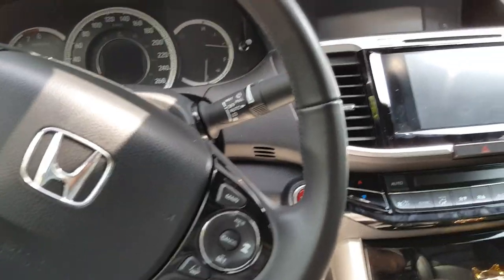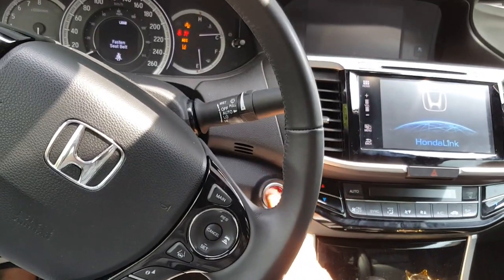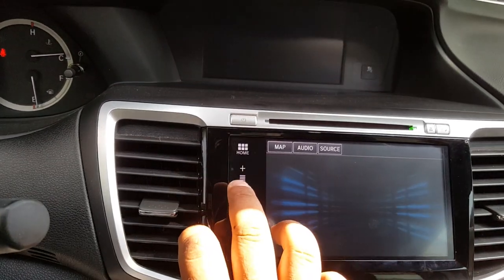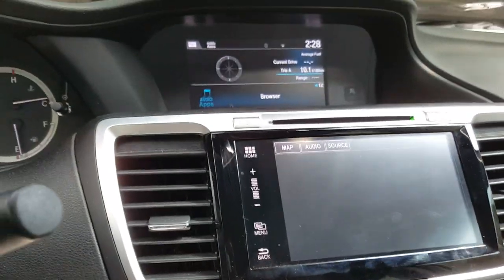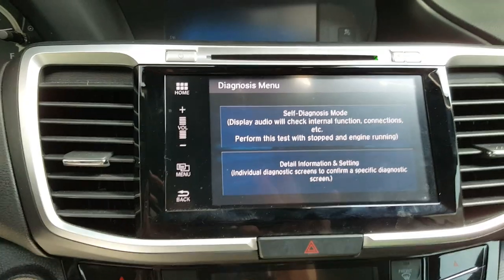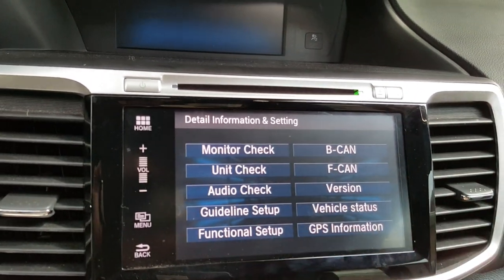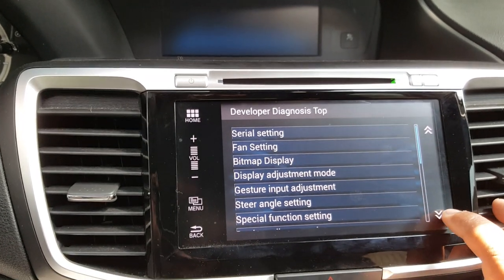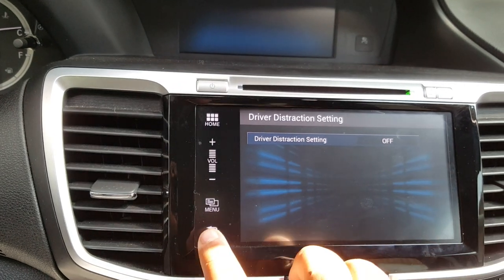2017 Honda Accord driver distraction & Diagnostic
to see my 2017 civic video click my channel